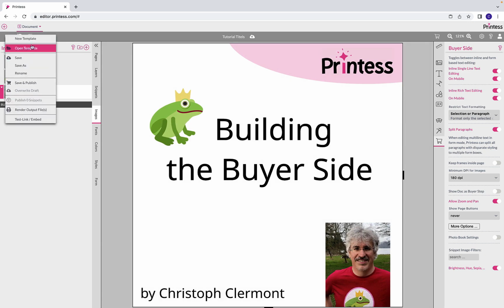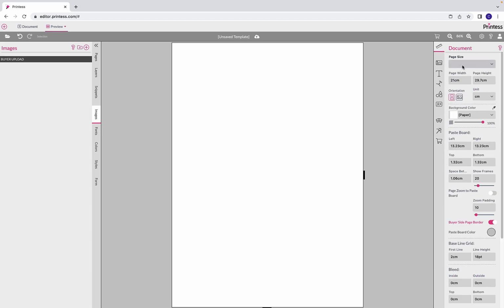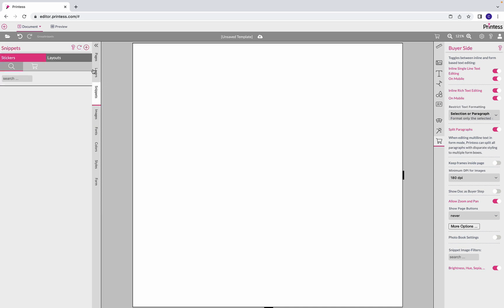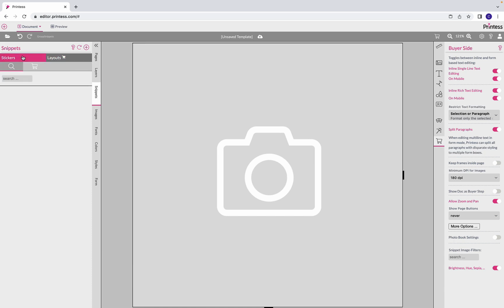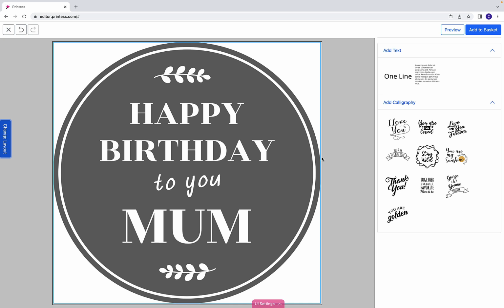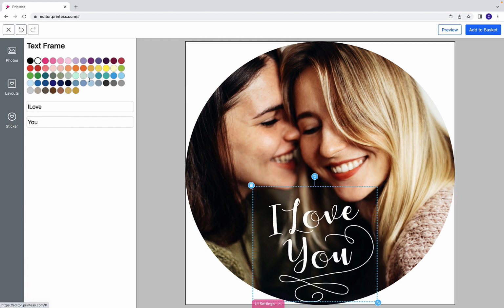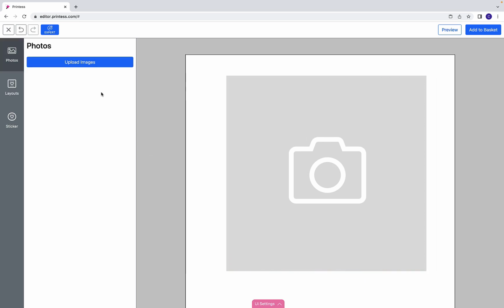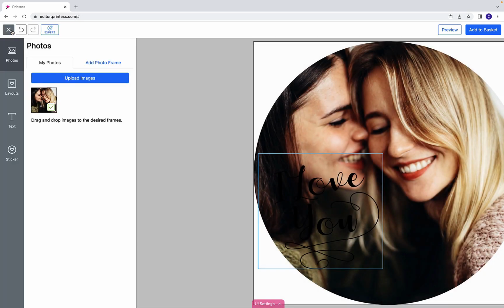Printess: Photo product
Learn how to set up a Photo product including a product preview.